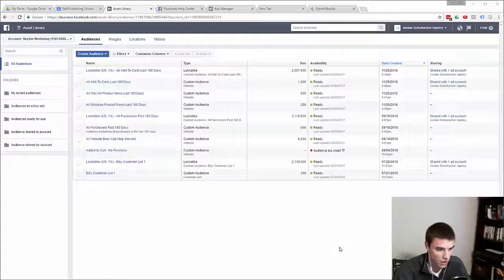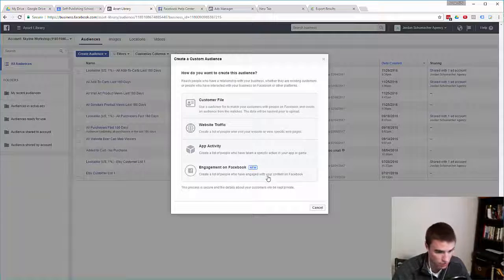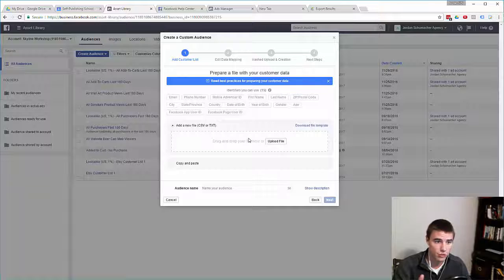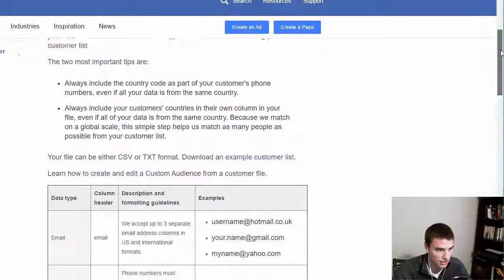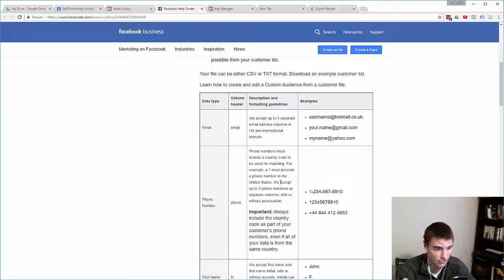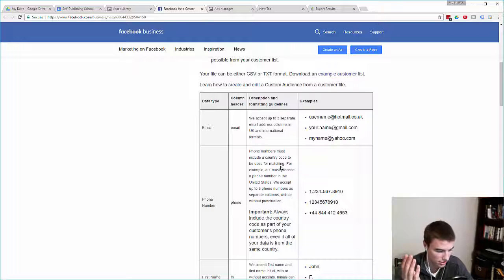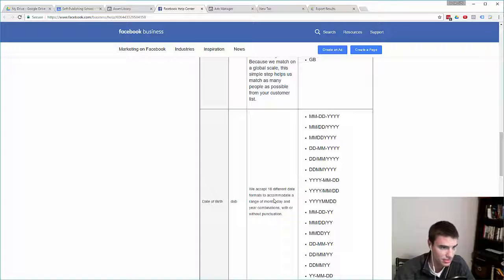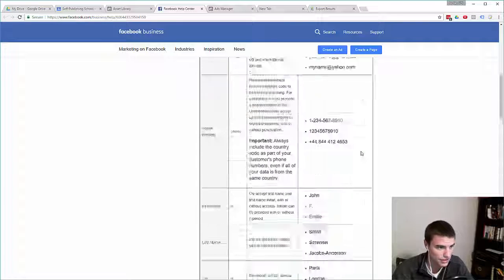How to Upload a Custom Audience for Facebook Ads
Want more in depth content, how-to's, and case studies?

In this video, look over my shoulder as I walk you through how to upload a Custom Audience into the Facebook Advertising Business Manager. I show you how to import an existing customer list, as well as walk you through Facebook's Customer Data Best Practices, to ensure your audience list is matched as accurately as possible.